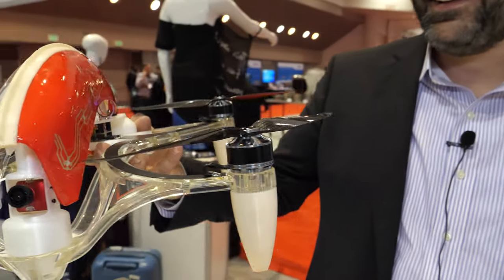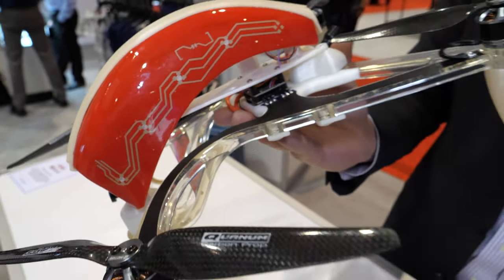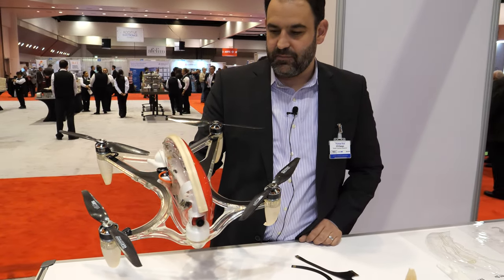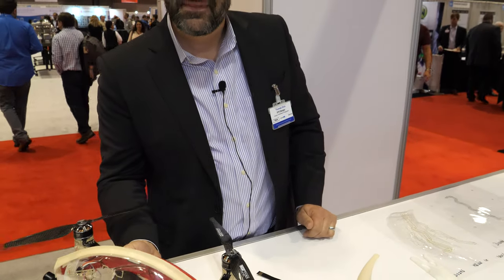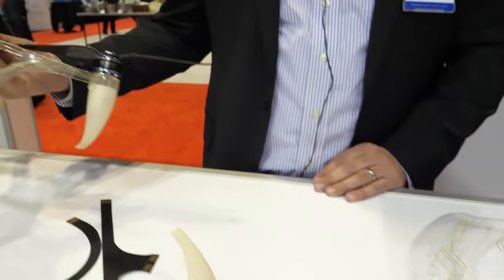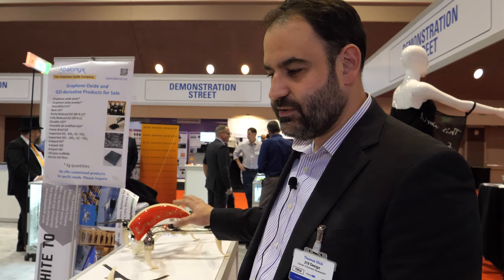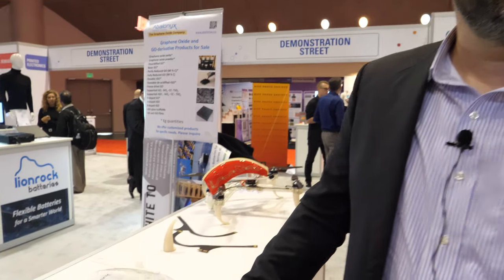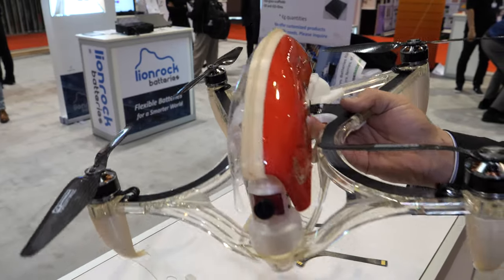219design Drone Using Printed Electronics, Advanced Materials with Dupont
219design.com worked with DuPont to develop a custom-designed drone built with advanced technology and primarily out of DuPont materials that were carefully selected for their ability to improve flight and safety performance and durability, and also reduced overall weight.  The drone is on display at Dupont Silicon Valley research centre.